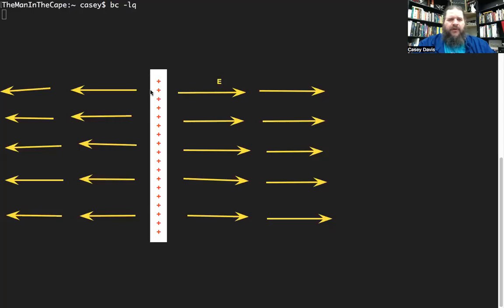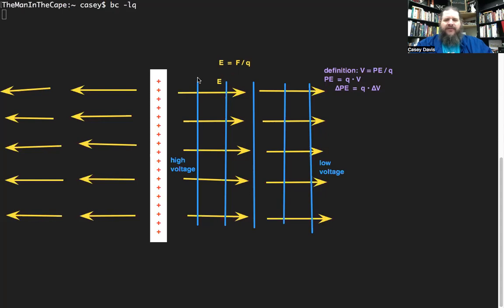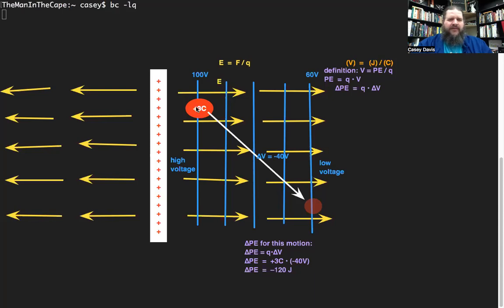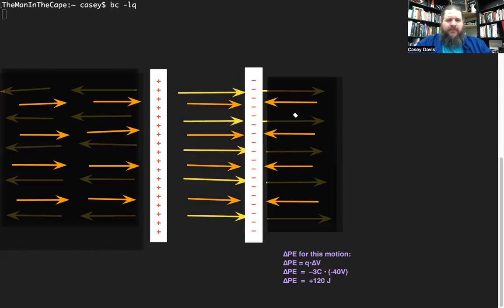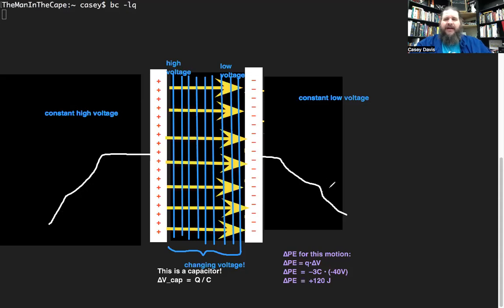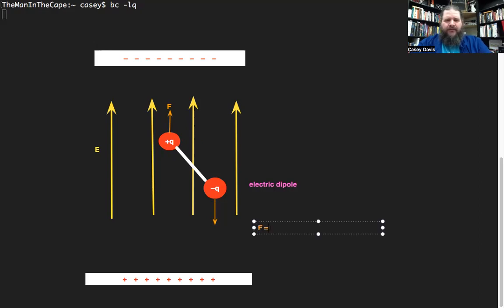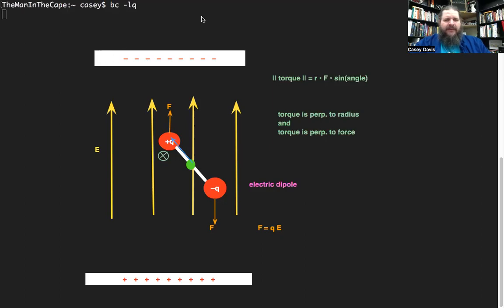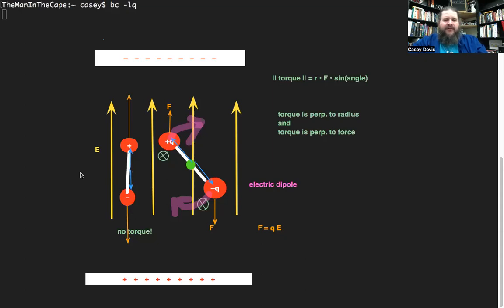P7C w20220517 ChargedPlates ElectricField Voltage&PE DipoleIntro